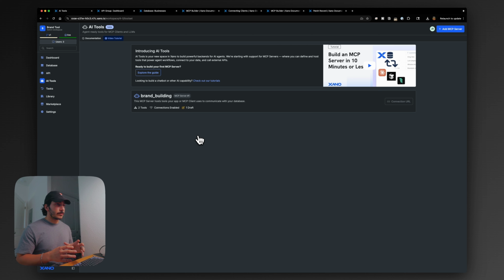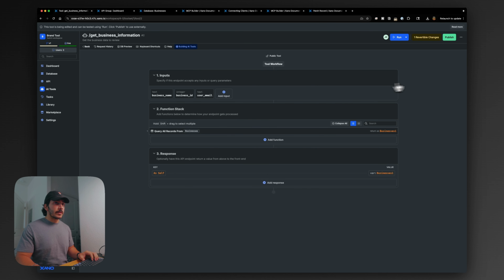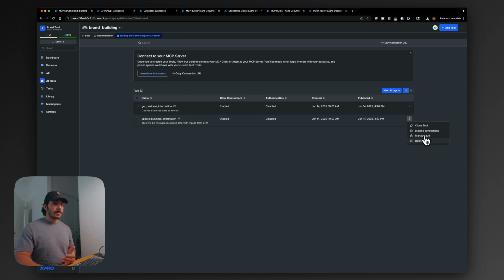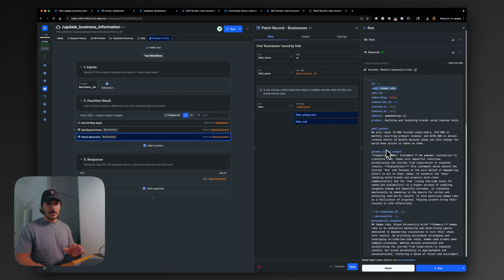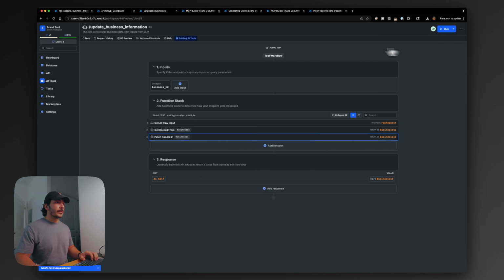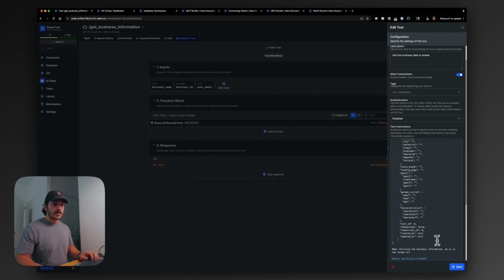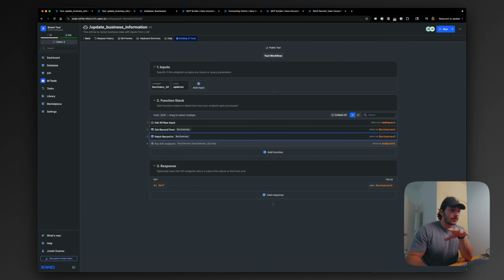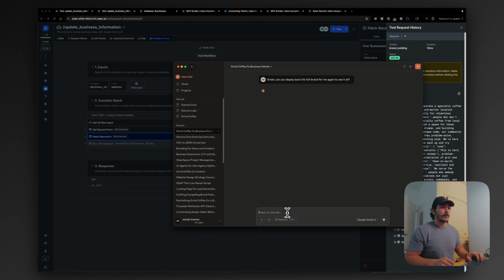Building an MCP with Xano: Real-Time Brand Updates with Xano MCP + Claude (Mistakes Included)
Ever wondered how to build your own MCP (Model Context Protocol) for a real project? I'll be building a custom MCP for Gamma Core, my AI-powered brand strategy tool.

In this tutorial, I'll walk you through creating two essential MCP functions:
Getting business information from Xano database
Updating brand data in real-time through Claude conversations
Setting up proper patch requests (without breaking everything!)
Using it in Claude Desktop

What You'll Learn:

How to structure MCP functions in Xano
Writing clear instructions for AI to understand your tools
Troubleshooting common MCP connection issues
Real-world application with Gamma Core brand tool

Timestamps:
00:00 - Intro & MCP Overview
01:00 - Setting up "Get Business Info" function
03:45 - Building the "Update" function with patch requests
07:30 - Writing MCP instructions for Claude
09:15 - Testing & troubleshooting
11:30 - Real-time brand updates demo

Click here for free training on building a brand platform for your business. I don't pitch anything in there, just to help you get started!